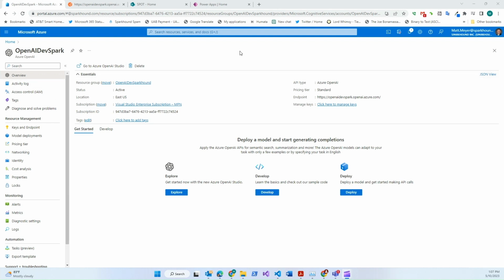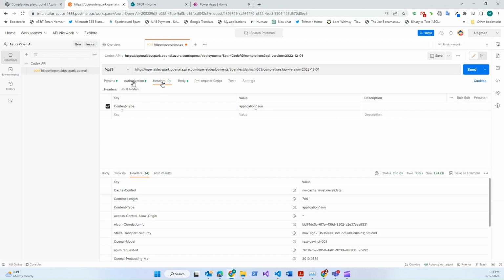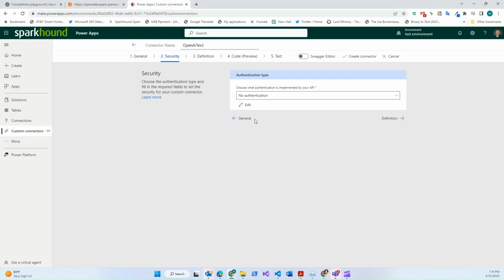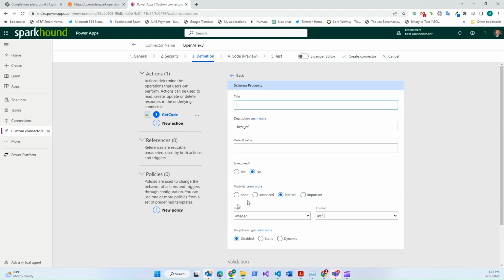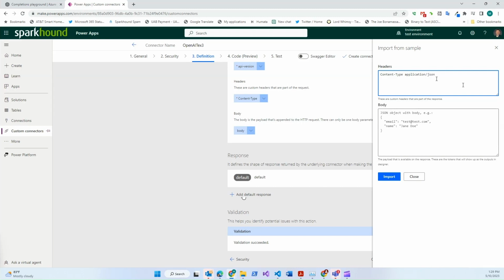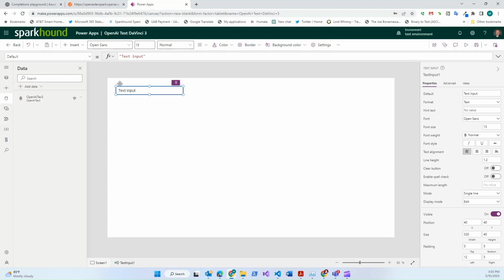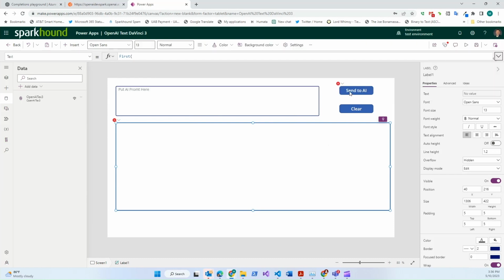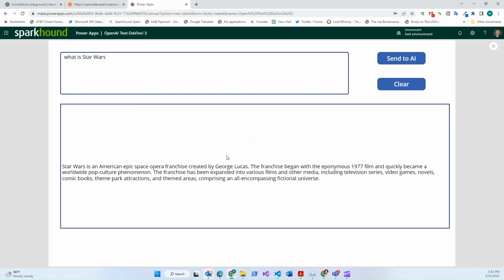Open AI Code Generation Video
Power Apps has taken innovation to the next level with AI-powered Code Generation functionality! Now, you have even more control over your app development process. Connect into the Open AI system, and let your imagination run wild. Join us in Azure Playground as we explore the endless possibilities of generating AI-customized code.